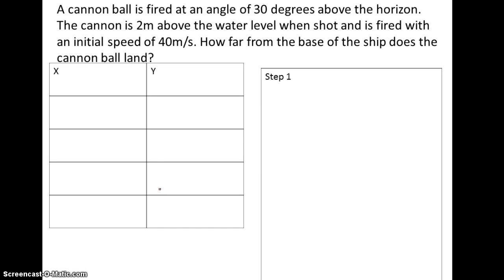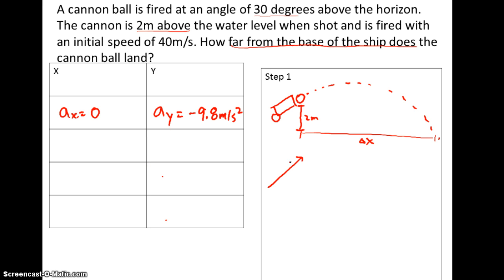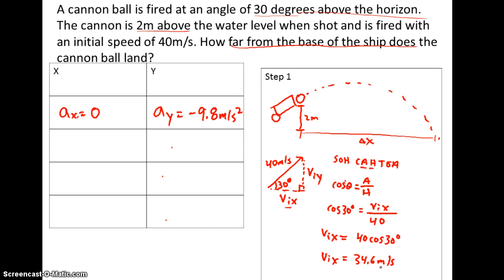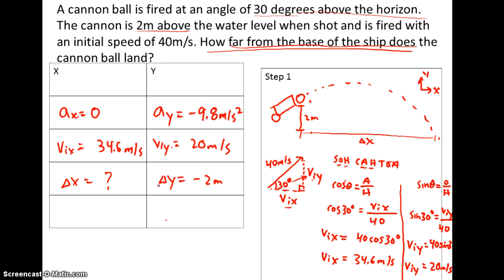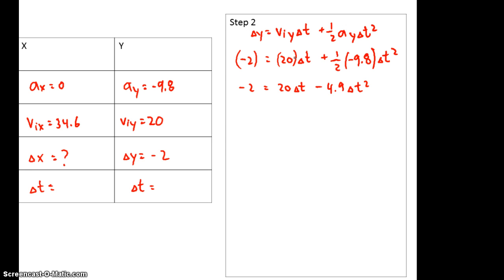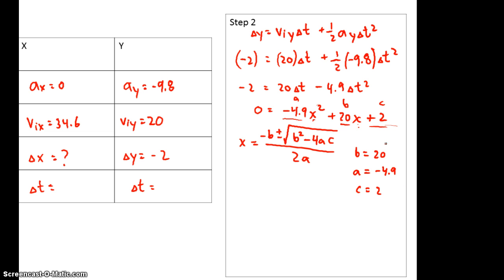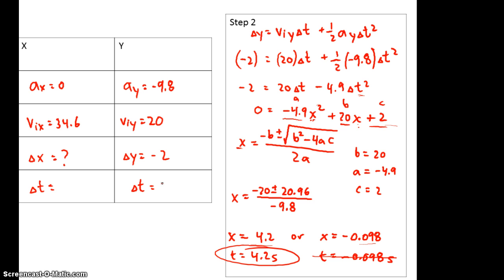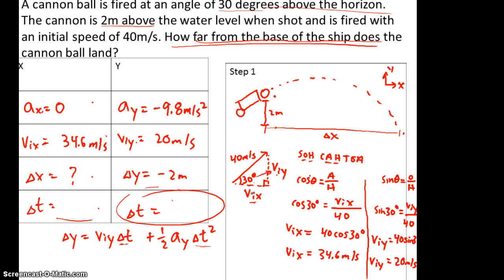Projectile Motion Problem 2